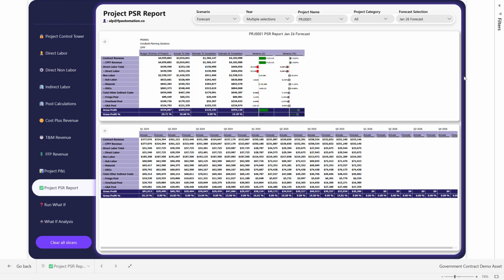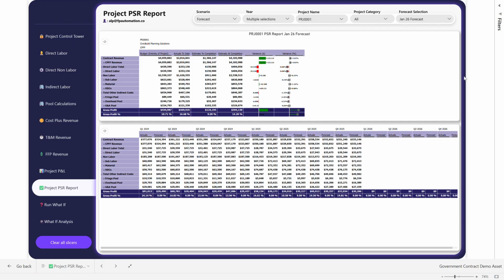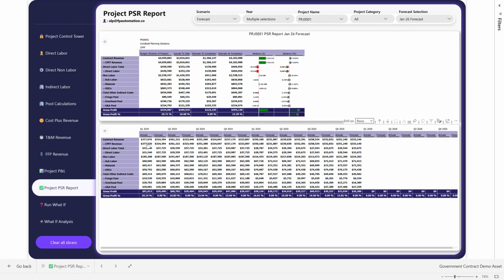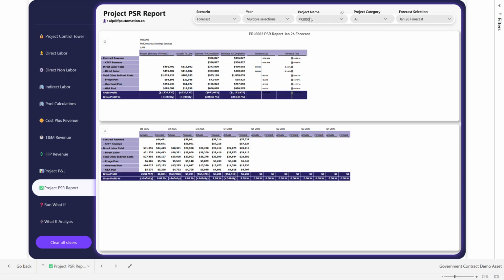[GovCon Series - 11]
In this episode of the GovCon Planning Series, we demonstrate how organizations can create audit-ready project status reports inside Microsoft Fabric using Power BI and Acterys.

For government contractors, maintaining audit-ready reporting is critical for compliance, transparency, and contract accountability. However, many organizations struggle to produce consistent and traceable project reports when data is spread across spreadsheets and disconnected systems.

In this demo, we show how Microsoft Fabric, Power BI, and Acterys enable structured and auditable reporting, allowing teams to generate project status reports that align with financial, operational, and compliance requirements.

By centralizing reporting processes, organizations can ensure that project data is accurate, consistent, and ready for internal and external audits.

In this video you will learn how to:

• Create audit-ready project status reports inside Power BI
• Ensure data consistency and traceability across reports
• Improve visibility into project performance and compliance
• Align reporting with financial and operational data
• Enable collaborative reporting with write-back capabilities

Audit-ready reporting helps GovCon organizations improve compliance, transparency, and confidence in project performance reporting.